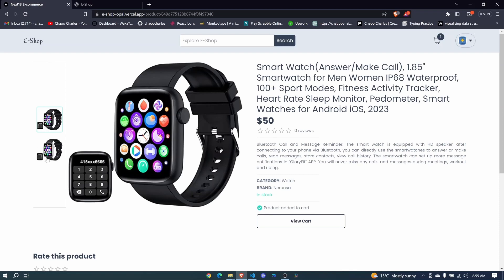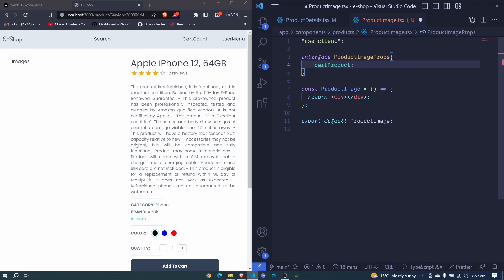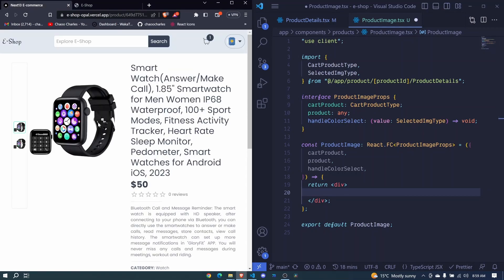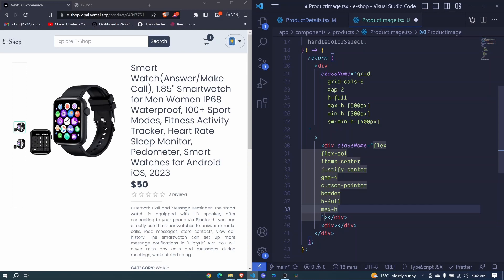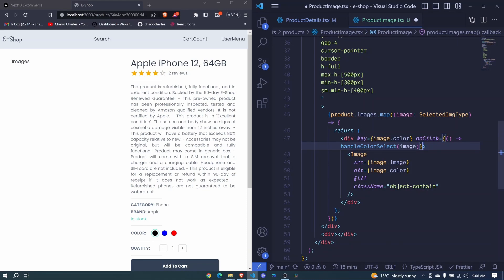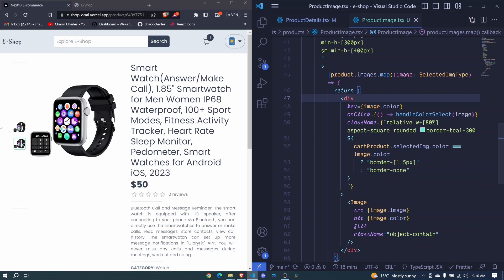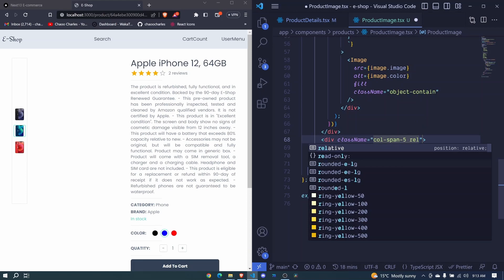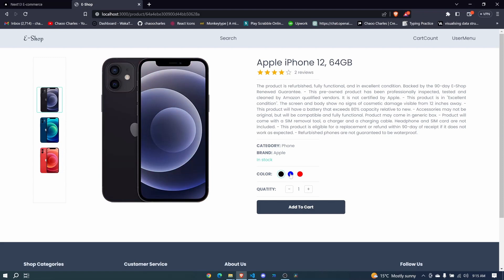Next13 Fullstack E-Commerce 🛒 - 19 Product Images | React.js & Typescript 🔥